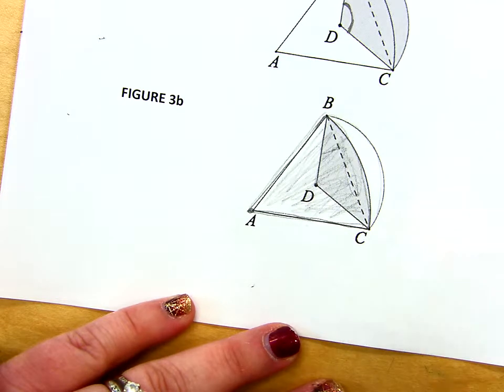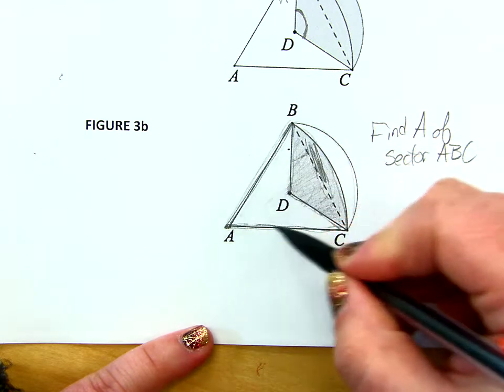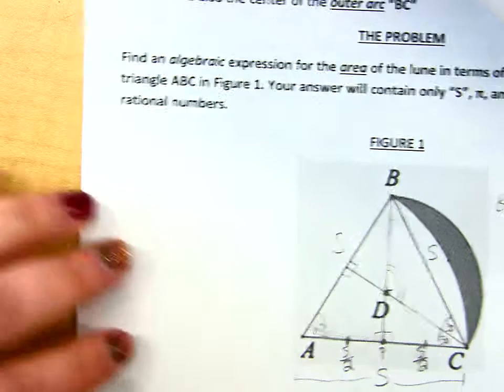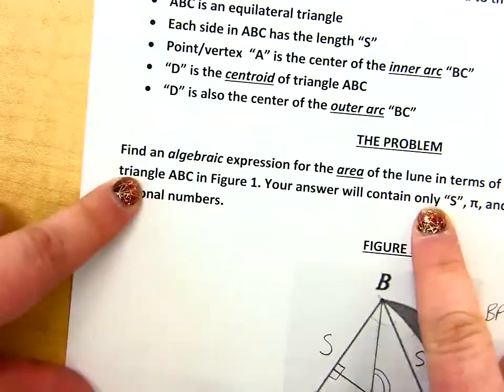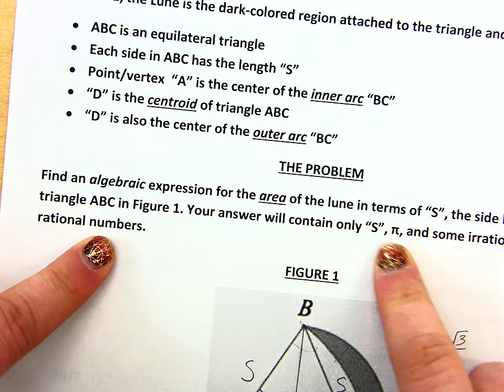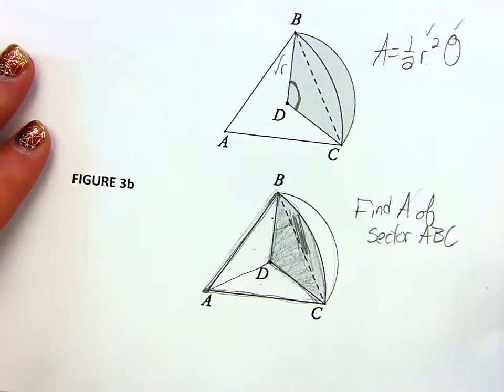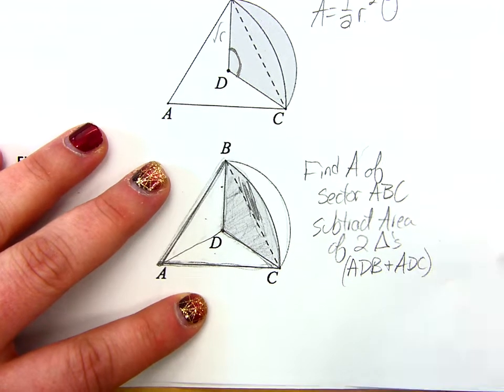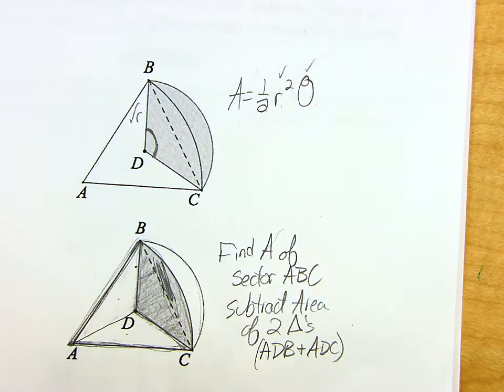Area of a lune helpful hints